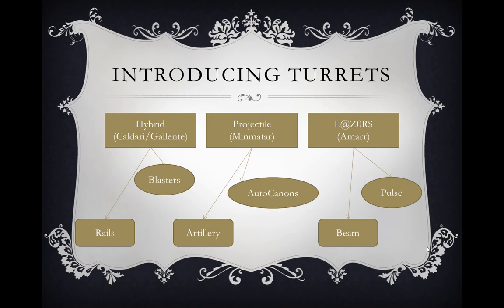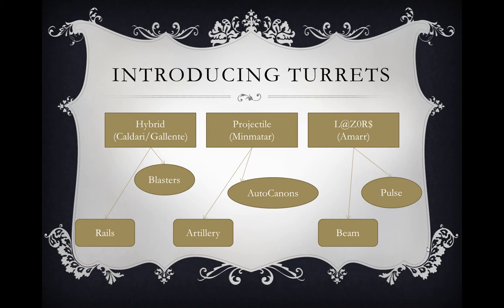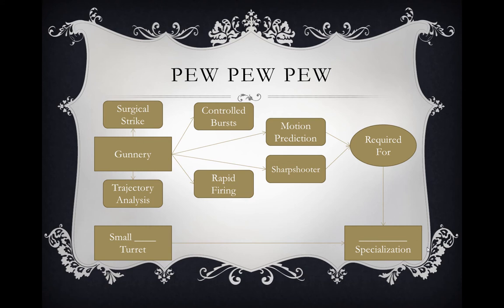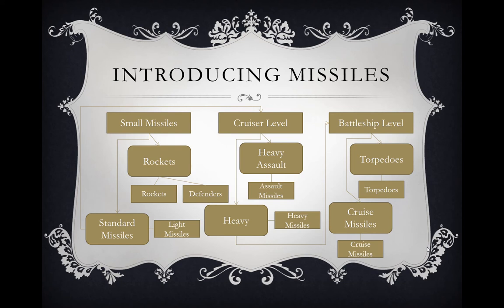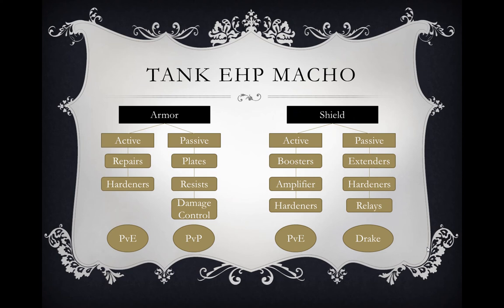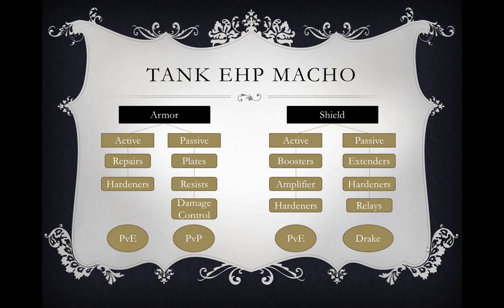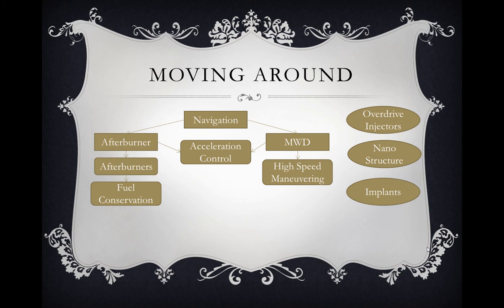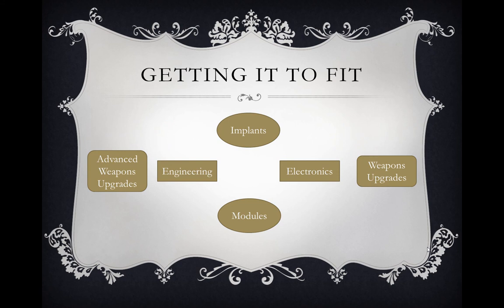EVE Online [TUTORIAL] - Ship Modules and Fitting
A brief tutorial on the skills and things needed to fit a ship properly.